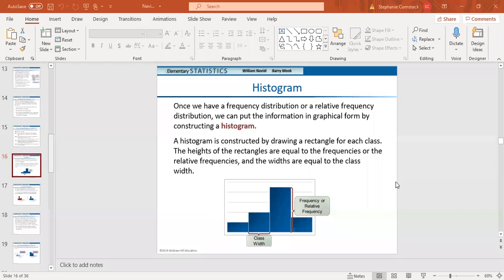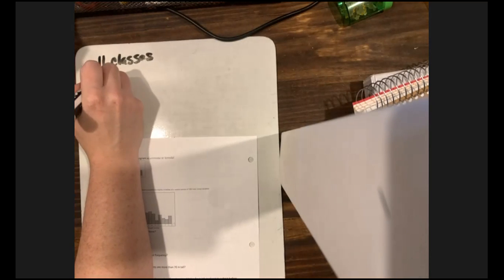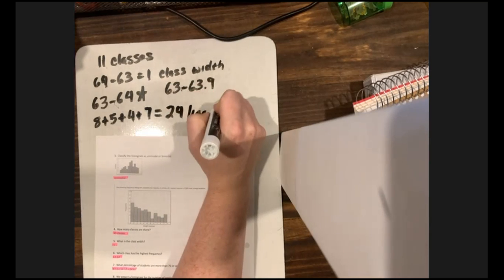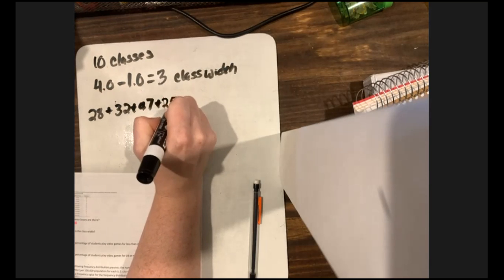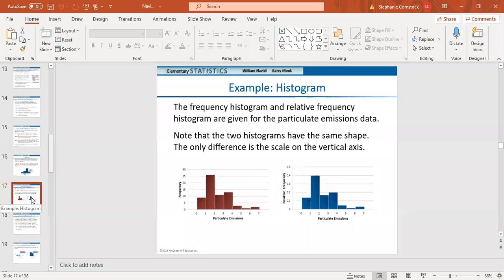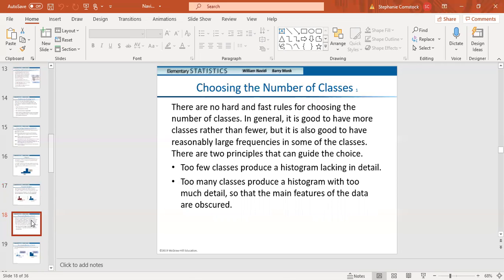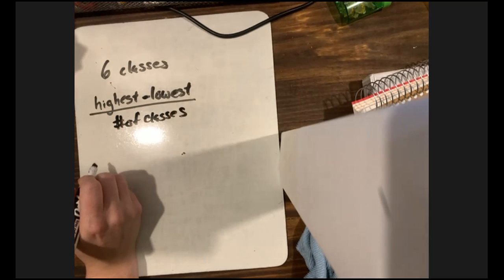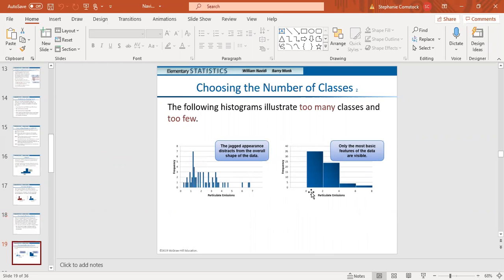TJC Math 1342 Section 2.2 Part 2 - Histograms